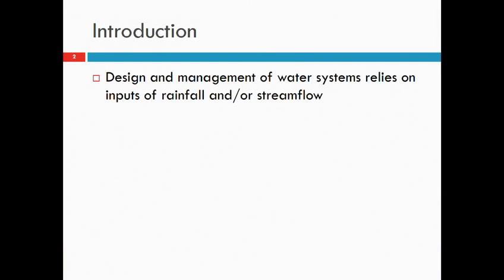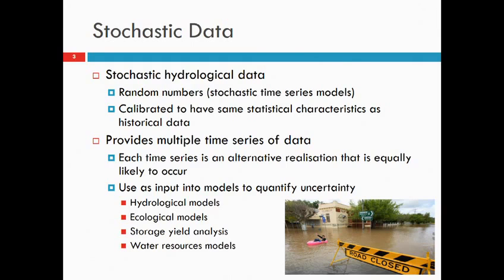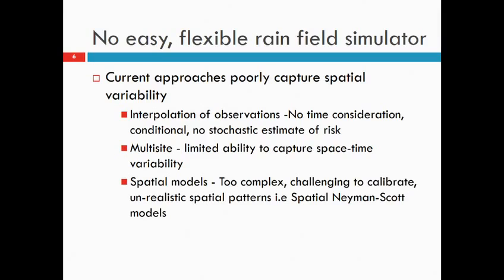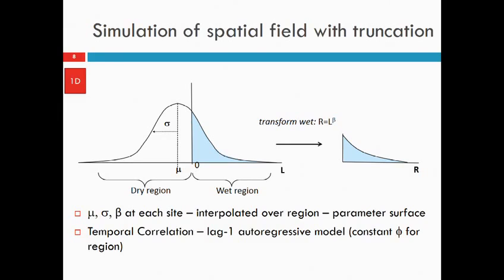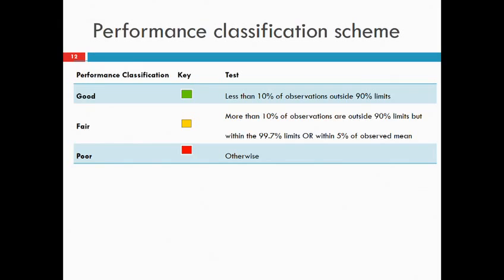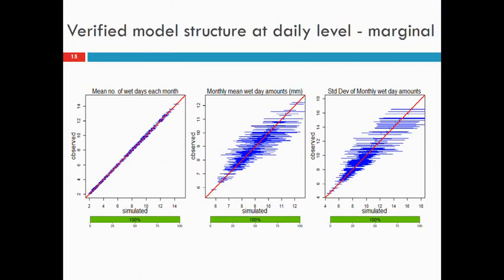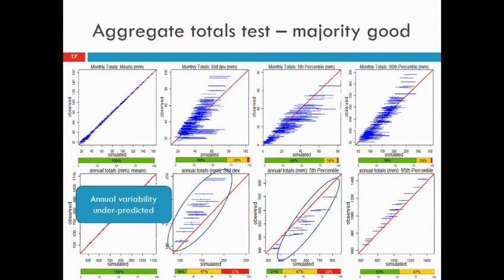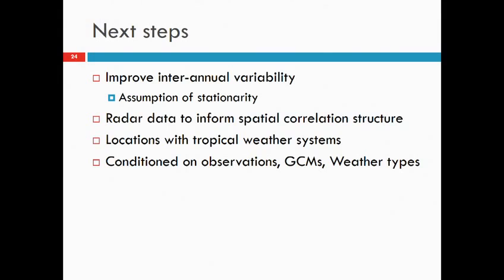Parsimonious simulation of daily rainfall fields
Day 2 Session 6 1532 Bree Bennett
14 April 2016 - Chapman Theatre